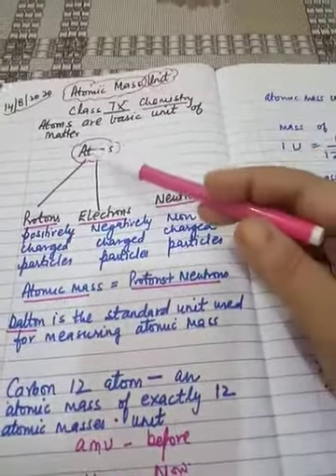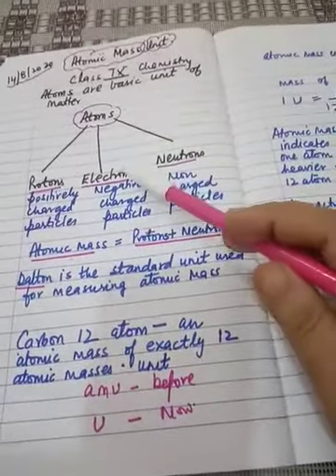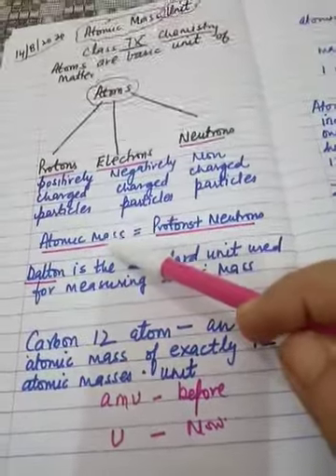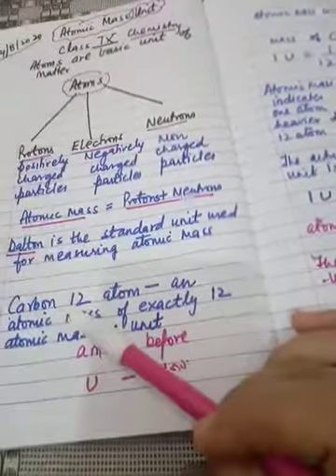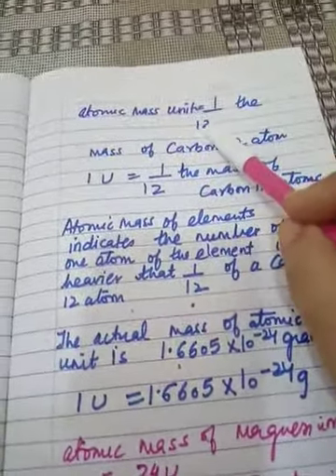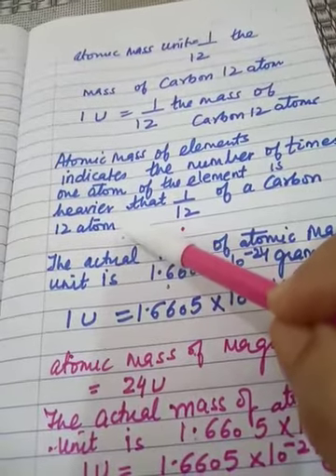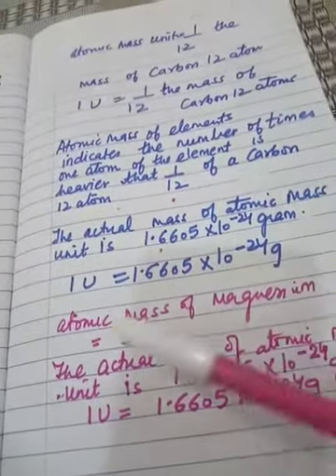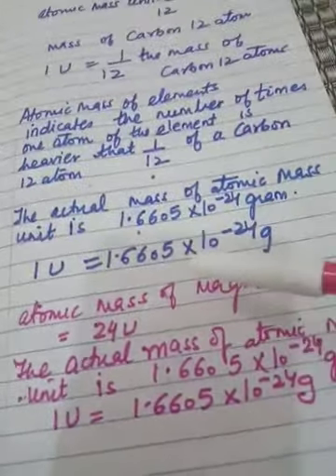CLASS IX CHEMISTRY - TOPIC - ATOMIC MASS OF AN ELEMENT - PART 1